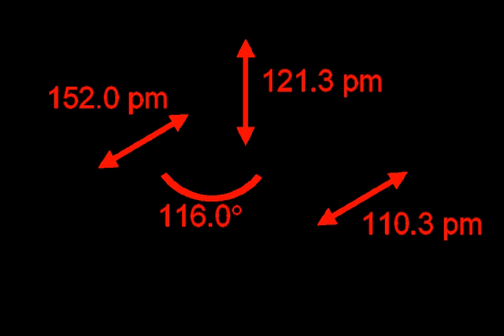Acetone | Wikipedia audio article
00:01:10 1 History
00:02:27 2 Metabolism
00:02:36 2.1 Biosynthesis
00:03:18 2.2 Metabolic use
00:04:07 3 Production
00:05:01 3.1 Current method
00:05:42 3.2 Older methods
00:06:30 4 Uses
00:06:48 4.1 Solvent
00:08:03 4.2 Chemical intermediate
00:09:42 4.3 Laboratory
00:10:45 4.4 Medical and cosmetic uses
00:11:38 4.5 Domestic and other niche uses
00:13:03 5 Safety
00:13:12 5.1 Flammability
00:14:24 5.2 Acetone peroxide
00:14:55 5.3 Health information
00:16:18 5.3.1 Toxicology
00:19:45 6 Environmental effects
00:20:46 7 Extraterrestrial occurrence

- Socrates

SUMMARY
Acetone (propanone) is the organic compound with the formula (CH3)2CO. It is a colorless, volatile, flammable liquid, and is the simplest and smallest ketone.
Acetone is miscible with water and serves as an important solvent in its own right, typically for cleaning purposes in laboratories. About 6.7 million tonnes were produced worldwide in 2010, mainly for use as a solvent and production of methyl methacrylate and bisphenol A. It is a common building block in organic chemistry. Familiar household uses of acetone are as the active ingredient in nail polish remover, and as paint thinner.
Acetone is produced and disposed of in the human body through normal metabolic processes. It is normally present in blood and urine. People with diabetes produce it in larger amounts. Reproductive toxicity tests show that it has low potential to cause reproductive problems. Ketogenic diets that increase ketones (acetone, β-hydroxybutyric acid and acetoacetic acid) in the blood are used to counter epileptic attacks in infants and children who suffer from recalcitrant refractory epilepsy.